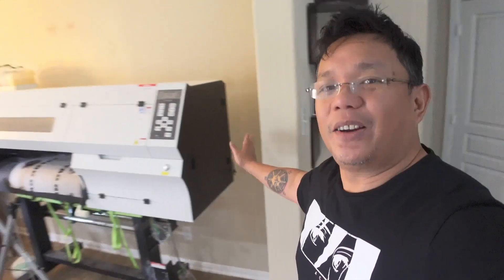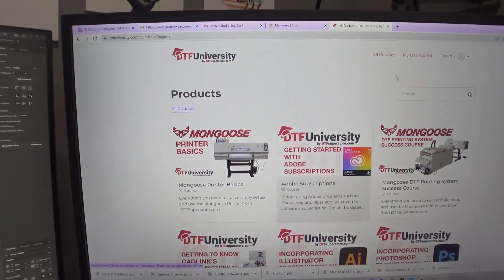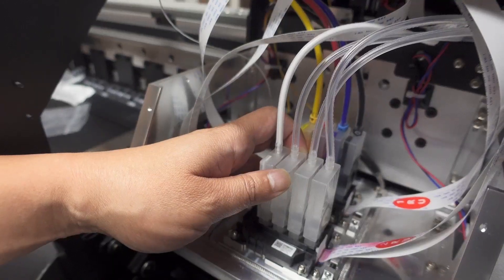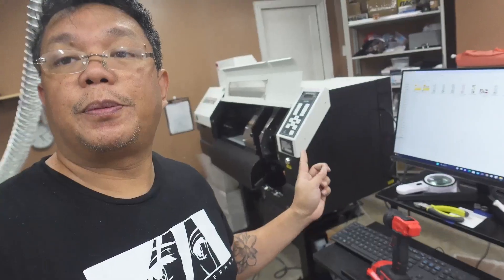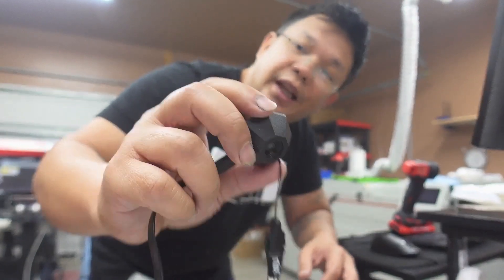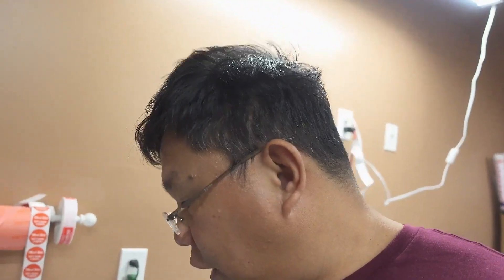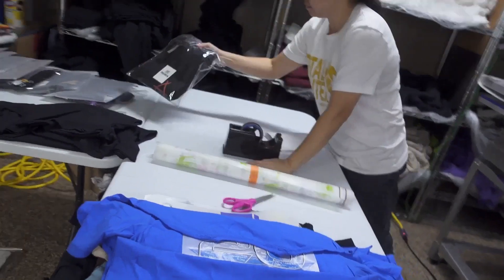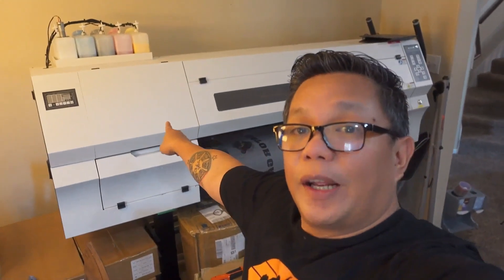DTF Colors All Wrong? Here's How We Fix It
Is your DTF printing leaving you frustrated with inaccurate colors? Don't worry, we've got you covered! In this video, we'll show you how we fix those DTF color discrepancies and achieve stunning, true-to-life results!

Whether you're a seasoned DTF enthusiast or just starting out, understanding color correction is crucial to producing vibrant and accurate prints. No more disappointing results – we're here to empower you with the knowledge you need to master DTF color accuracy!

👉 Facebook: Merch Studio Custom Apparel